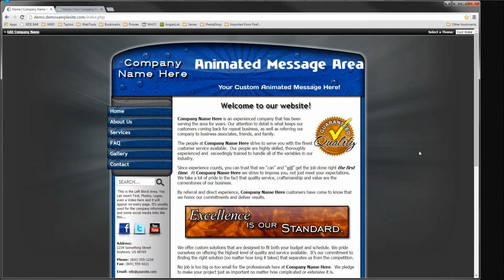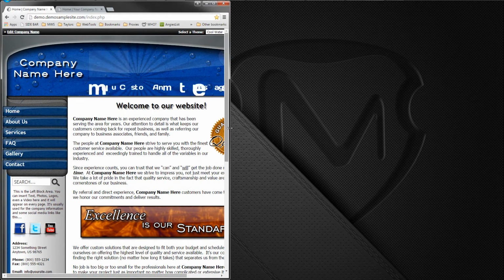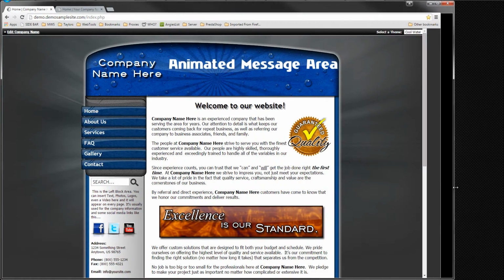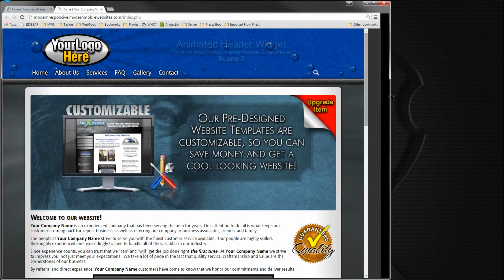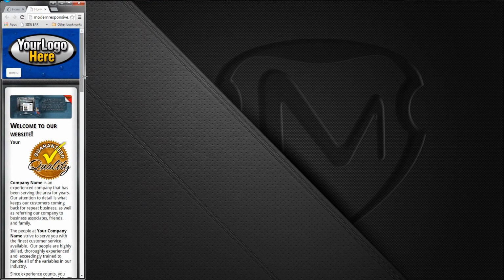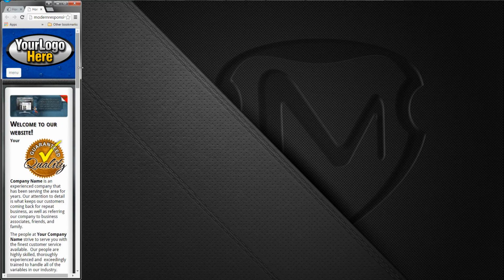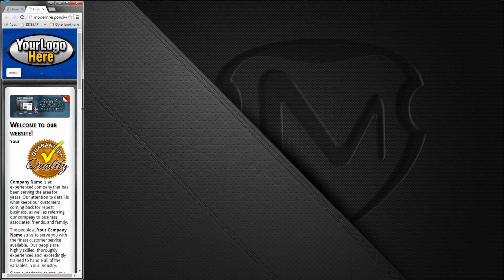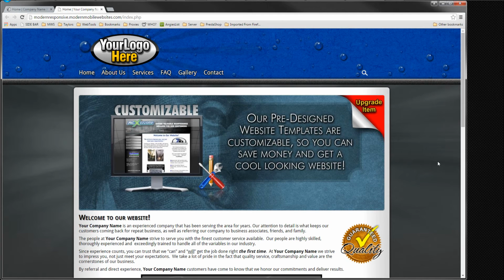Responsive Website Design Explained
This is an explanation of the difference between responsive website design and standard desktop only website design. Well, Responsive Web Design will allow ALL visitors to experience every page of your website in a format that matches your website but is designed to fit the device (Desktop, Small or large tablets and yes, even all size smartphones!)